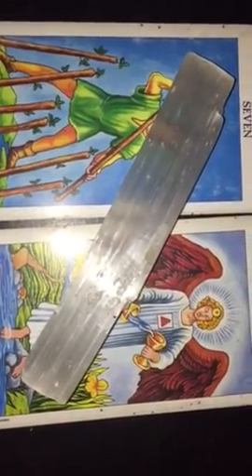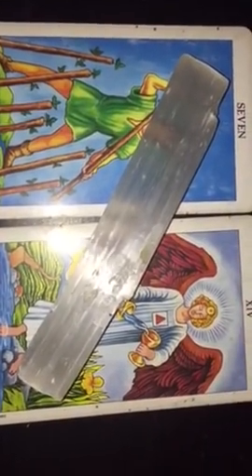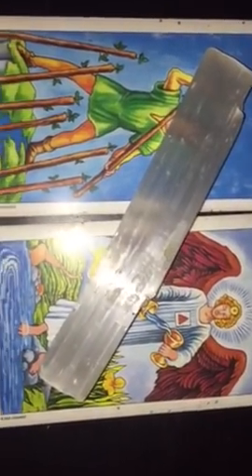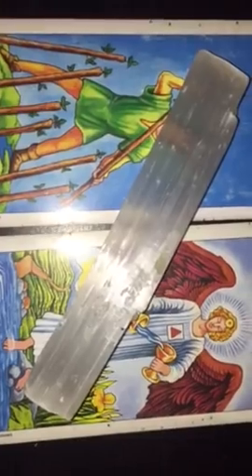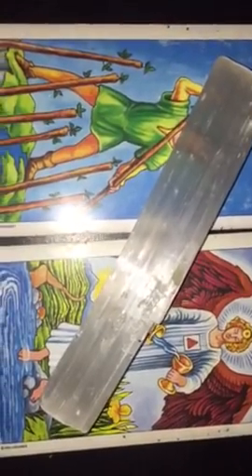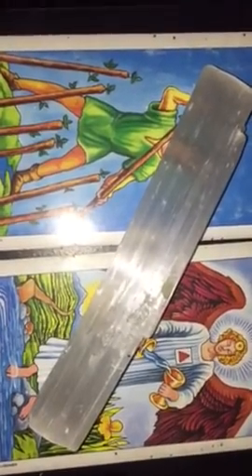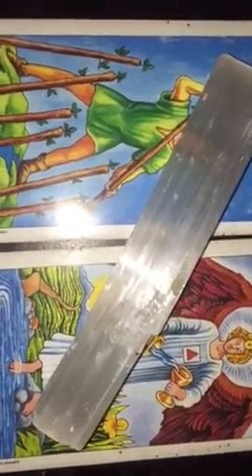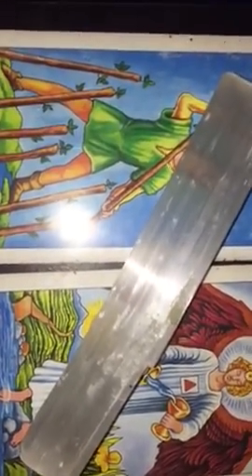Tarot card of the day May 2nd 2018 jamiezebra23.com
ALL READINGS DONE OVER THE PHONE OR THROUGH SKYPE
NO REFUNDS EVER FOR ANY REASON

$50/20mins
$100/40mins
$190/60mins
Readings done in 24-72hrs
Emergency same day readings
$75/20mins
$125/40mins
$215/60mins
$8 1 question 1 answer via email only